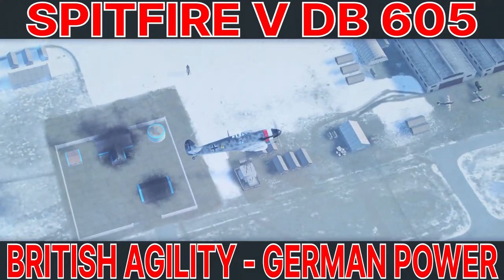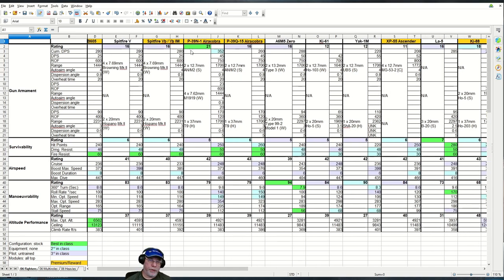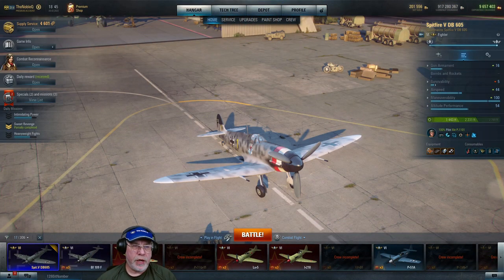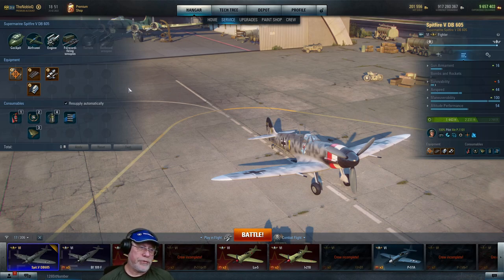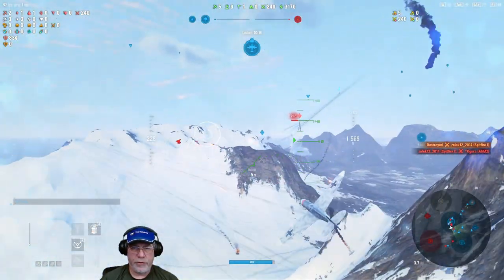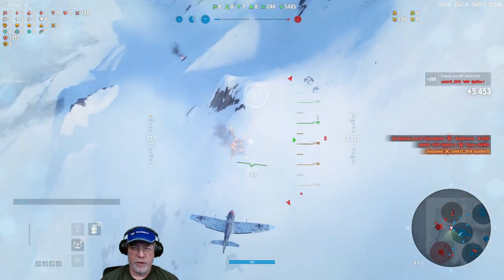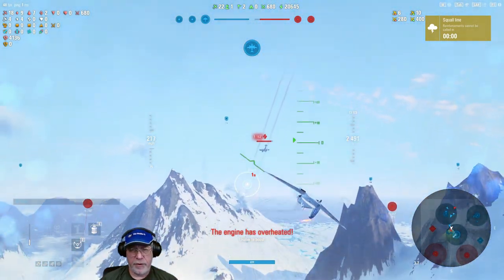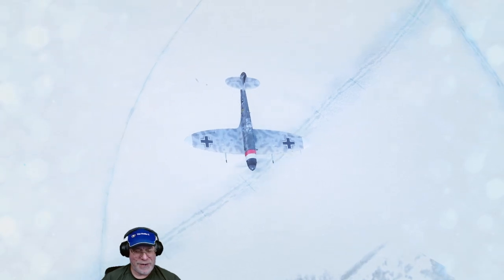World Of Warplanes: The Spitfire V DB 605 - British Agility, German Power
I'd like to thank YT subscriber Asif Talpur for requesting a video on this plane.

In this video I take an in-depth look at the tier 6 premium German fighter, albeit captured from the British, the Spitfire V DB 605.  I analyse and compare its statistics with the other tier 6 fighters, I discuss how I set up the plane, discuss an alternative and then illustrate its combat potential with some five chevron gameplay.

00:00 Introduction
00:12 First Impressions
01:43 How The Statistics Spreadsheet Works
03:27 The Plane's Statistics Analysed And Compared
09:43 How I Set Up The Plane And How You Might Do It Differently
15:53 Battle Strategy And Tactics
17:56 The Battle
27:51 Results Review
30:06 Final Thoughts